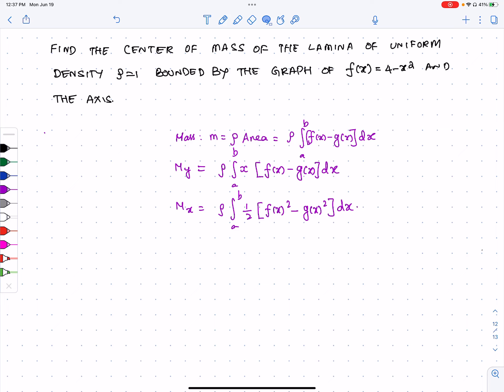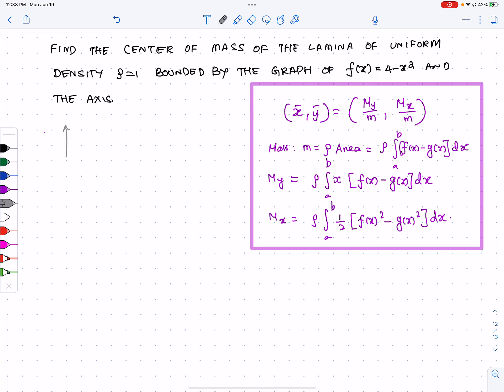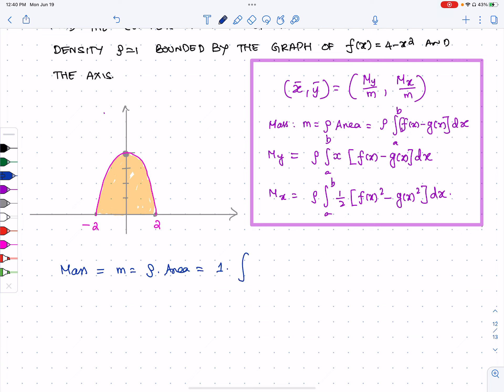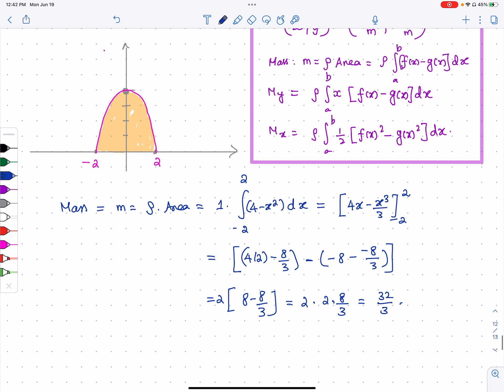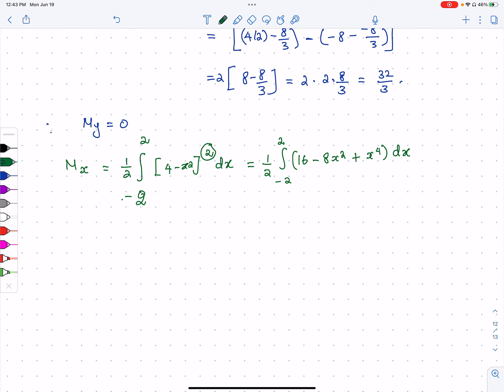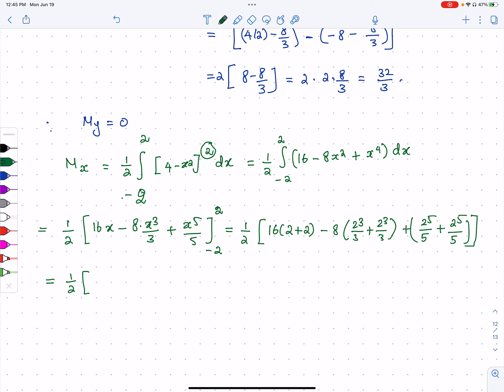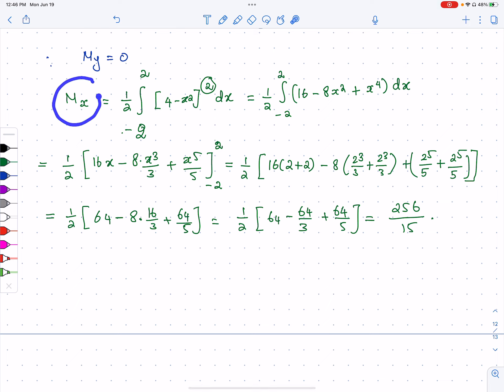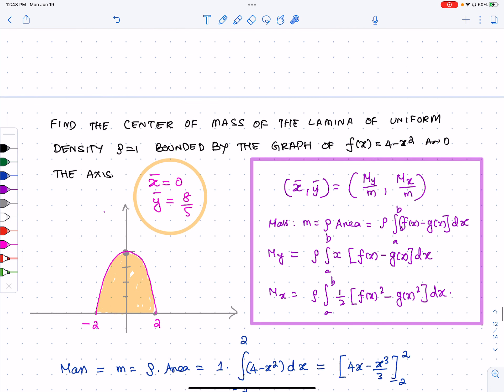Calculus of Integration: Computing Center of Mass using Integration -- Practice Problem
Calculus of Integration: Computing Center of Mass of the graph of the regiod bounded by 4-x^2 and the x-axis using Integration.